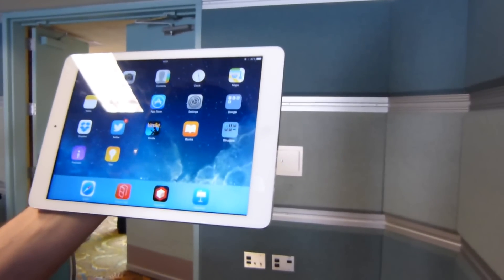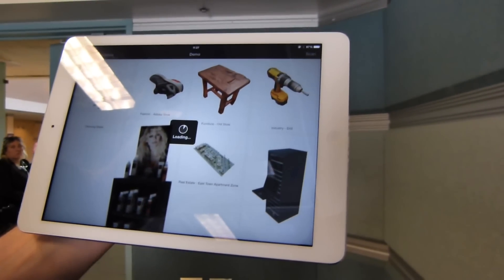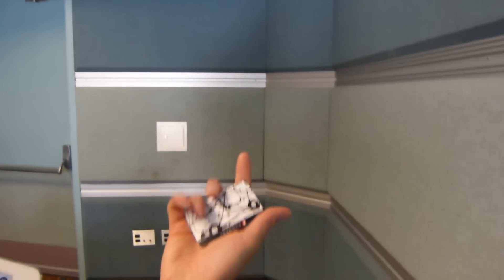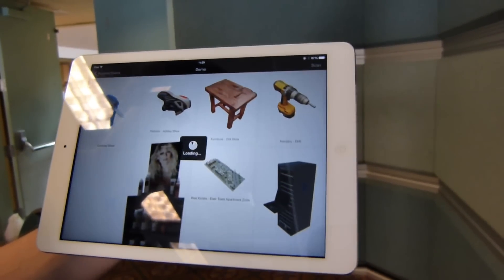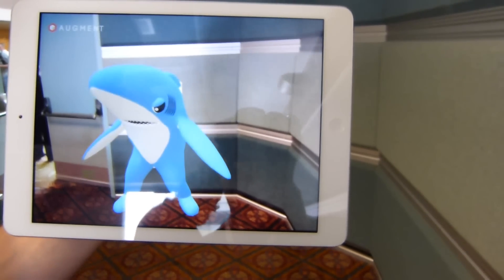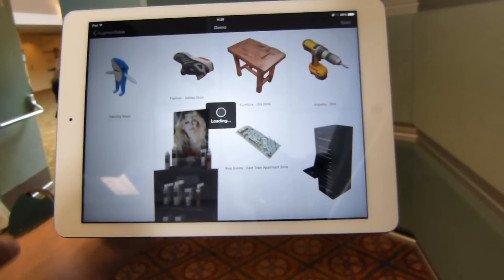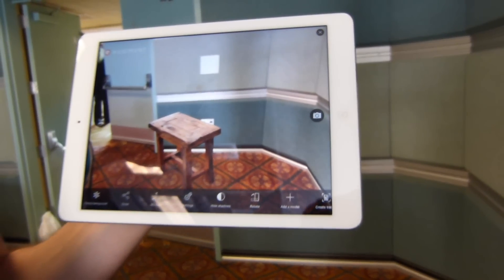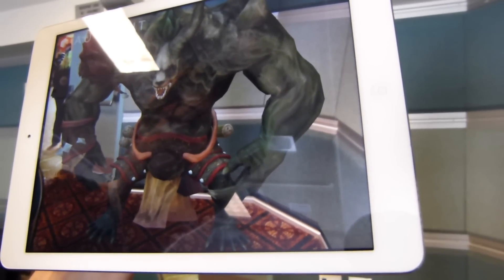Augment - 3D Augmented Reality up close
We get to see how Augment brings a new view of AR to our mobile devices.